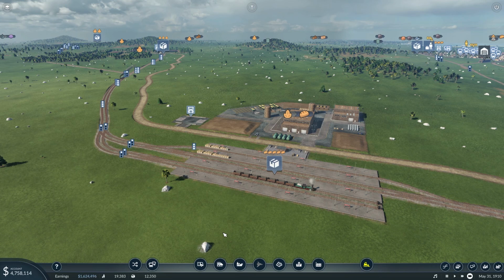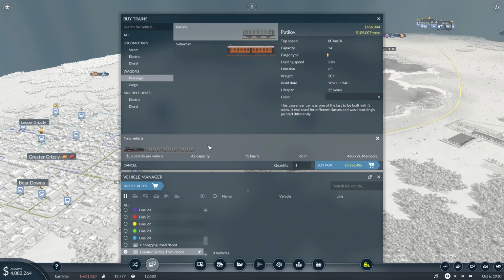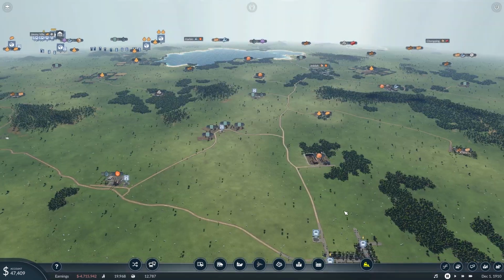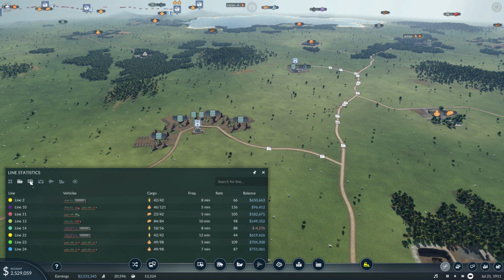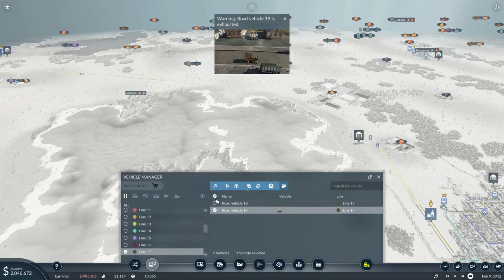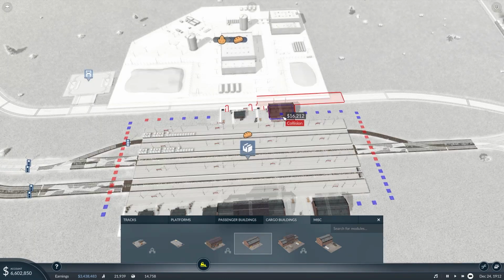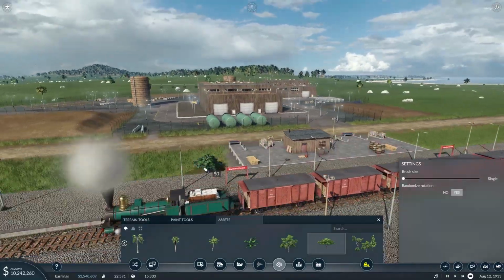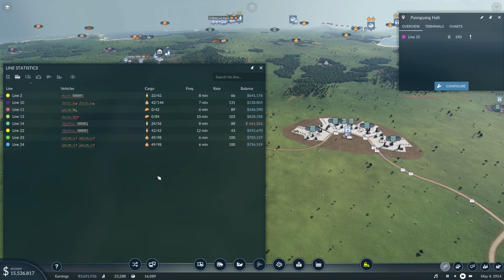TRANSPORT FEVER 2 - First Look and Sandbox Gameplay - Part 3 - EARLY ACCESS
With thanks to Urban Games, we test drive the spiritual successor of Transport Fever, the all new Transport Fever 2 due for release on the 12th December.

In this video and series we will be showcasing the game in Sandbox mode.